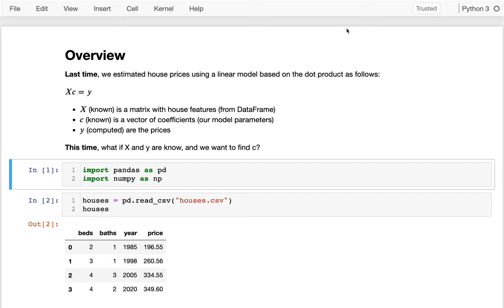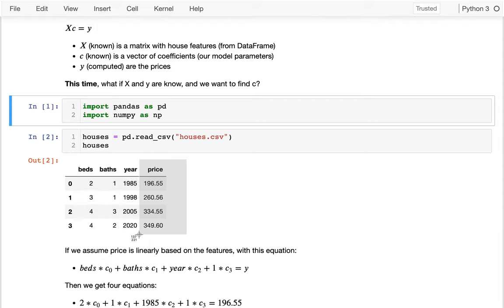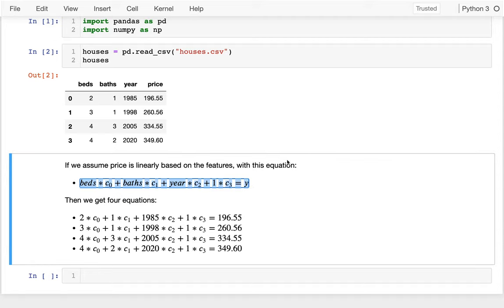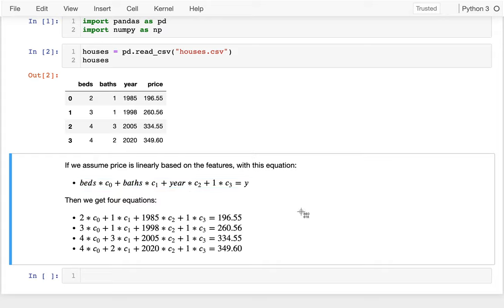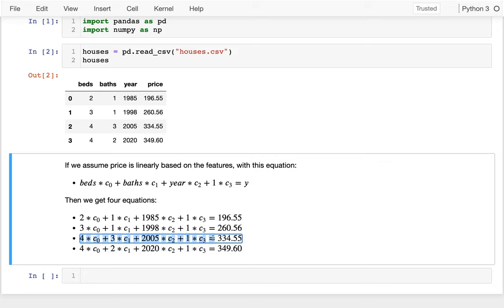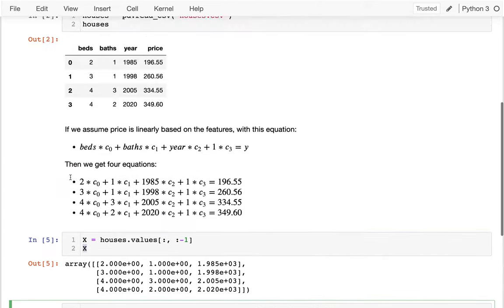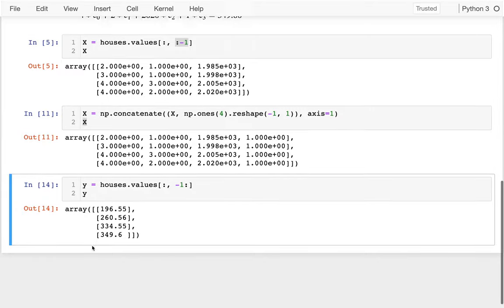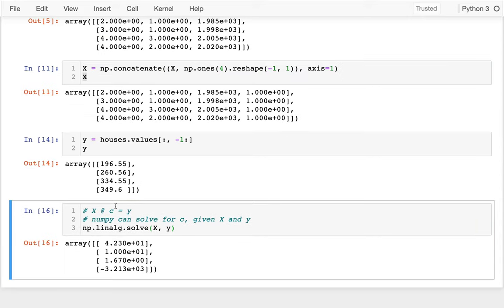CS 320 Apr7-2021 (Part 2) - Solving Equations